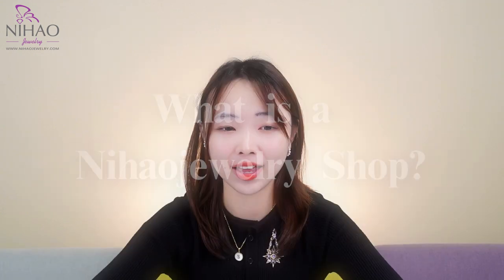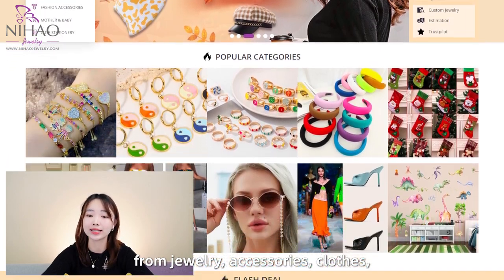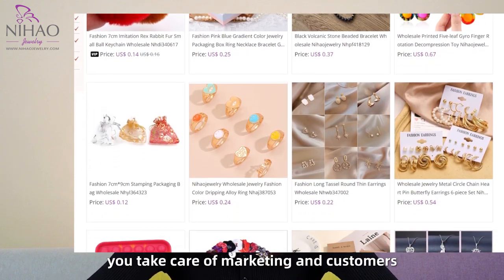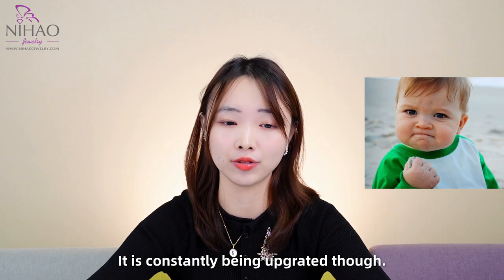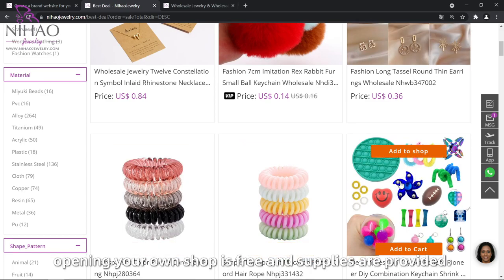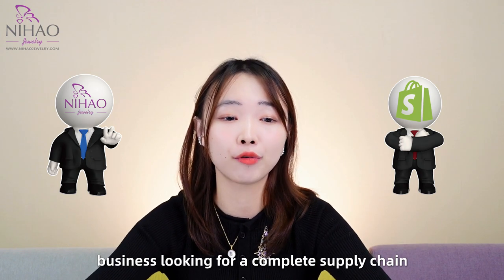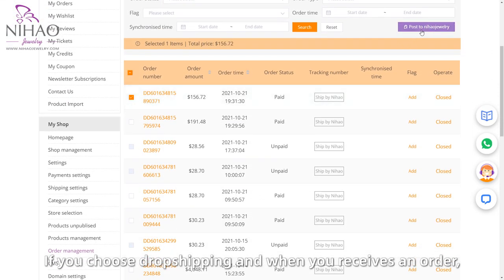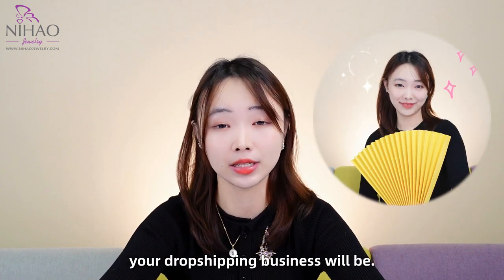WHAT IS A NIHAOJEWELRY SHOP?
By choosing Nihaojewelry, you are able to set up your own e-commerce website. With 150,000+ hot items for your selection, from jewelry, accessories, clothes, trendy bags, shoes, wigs, etc., you have huge profit margins by investing around US$1 to US$3 in each one of them. Add wanted items to your shop for editing and repricing. Then you take care of marketing and customers and Nihaojewelry takes care of the rest.

Comparing with Shopify, what’s the target market of Nihaojewelry Shop?

Nihaojewelry Shop is for those who are in the first phase of their business looking for a complete supply chain while Shopify is better for businesses in maturity stage.

With Shopify’s complete developer ecosystem, business owners get a lot of plug-ins to improve their Shopify stores functionally.

Fully developed by team Nihaojewelry, Nihaojewelry Shop is yet to be improved but it’s free and consistently upgrading.

How to start a dropshipping business with Nihaojewelry Shop?

Nihaojewelry Shop provides two solutions for you to process orders. One is to send items to you and then to your customer. The other is dropshipping.